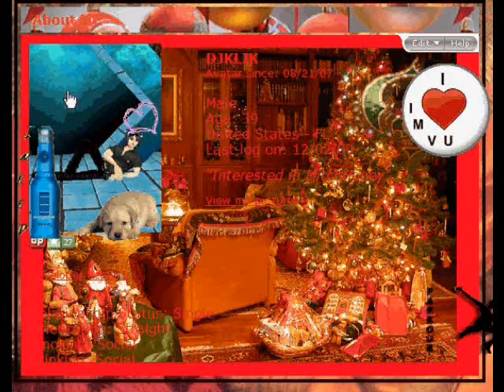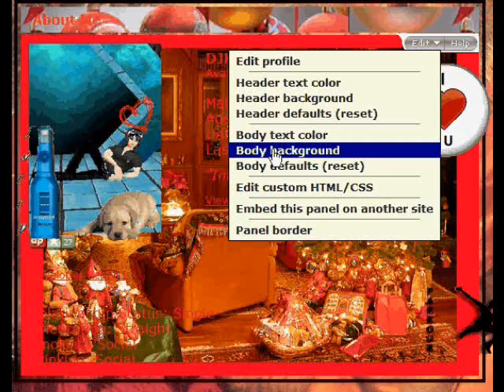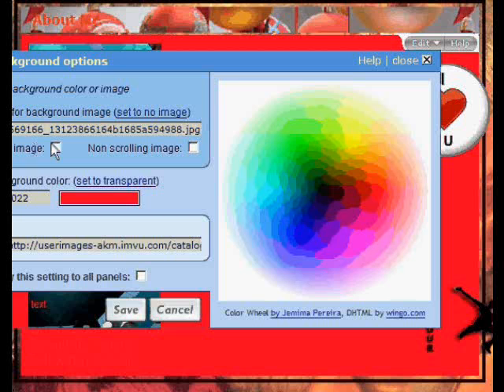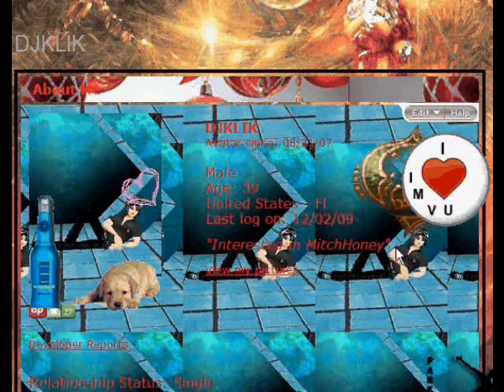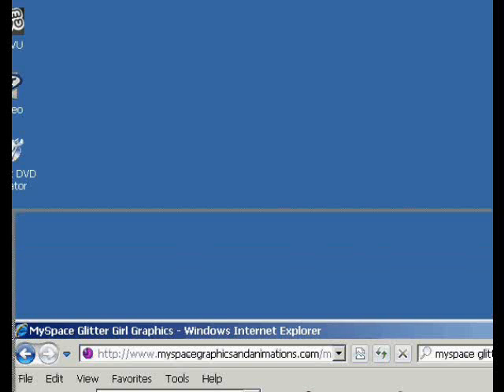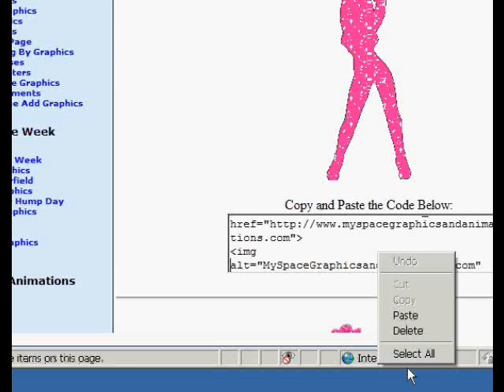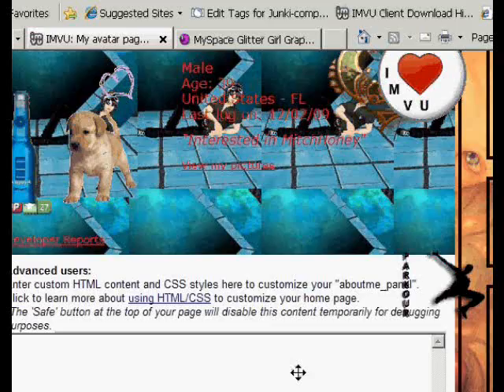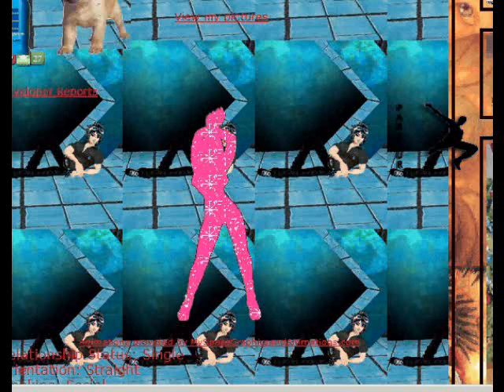how to post to IMVU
this is a good tutorial on how to post Pictures n code into your IMVU page

ANY COMMENTS ARE HELPFUL ESPECIALLY IF i MISSED SOMETHING OR LINKS TO COOL STUFF JUST ADD THEM HERE HEY LETS MAKE THIS A FORUM PAGE COOL.